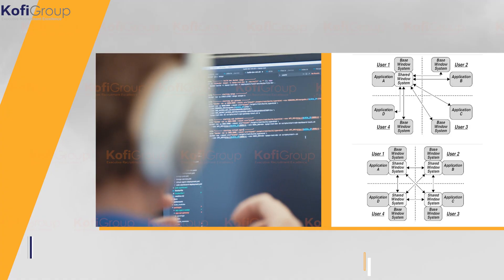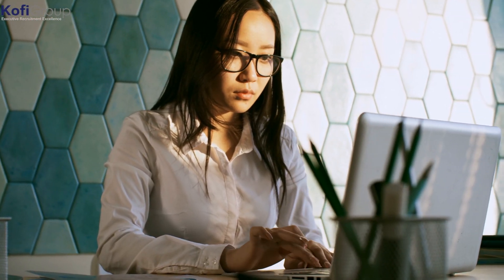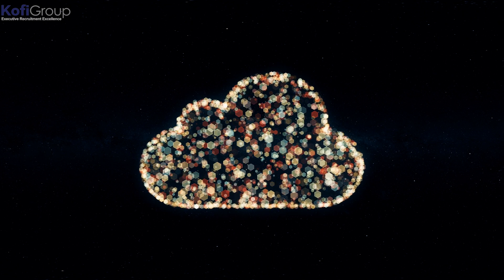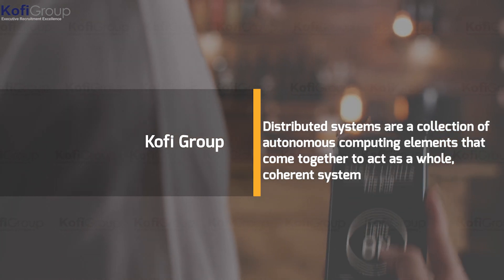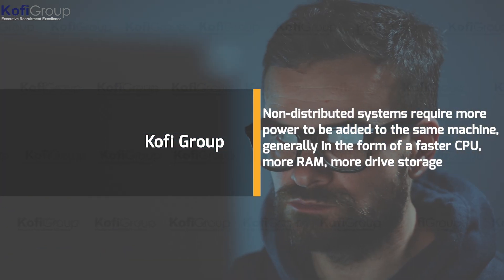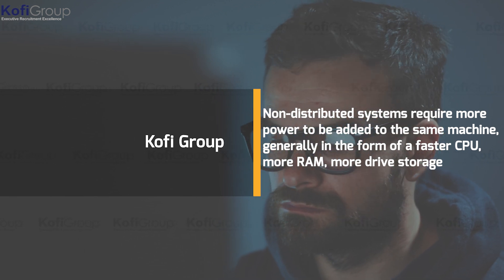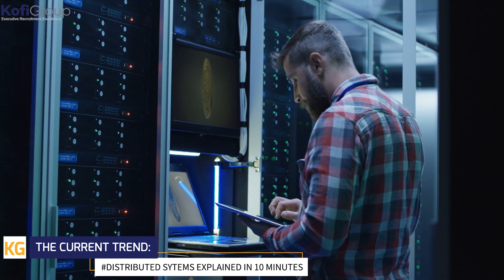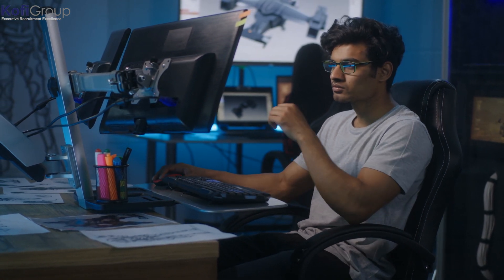5 Pros and Cons of Distributed Systems Architecture (Distributed Systems Explained)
5 Pros and Cons of Distributed Systems Architecture | Distributed Systems Explained | Distributed Computing

A distributed system is comprised of multiple components located across different machines that may or may not be part of a network. These machines converse with one another to synchronize and order any actions requested by the user. These actions are carried out in such a way as to appear to the user like they have been performed by a single, coherent system.

Microservices can also be an example of a distributed system. They run multiple copies of each component on separate machines – adding redundancies to the various layers so the failure of a single machine doesn’t end up with a loss of data or function.

Each component communicates with each other over a linked network, and not within a single mainframe process. The key takeaway here is that distributed systems are a collection of autonomous computing elements that come together to act as a whole, coherent system. Bear in mind that the machines that contain each component do not have to be in the same physical location, either.

00:00 - Intro to distributed systems architecture
01:08 - What is a non-distributed system
02:50 - What is a distributed system
04:39 - Distributed systems pros
06:39 - Distributed systems cons
07:19 - The current trend with distributed systems architecture